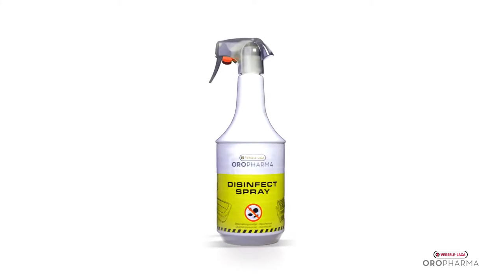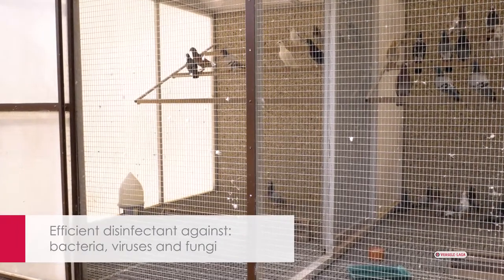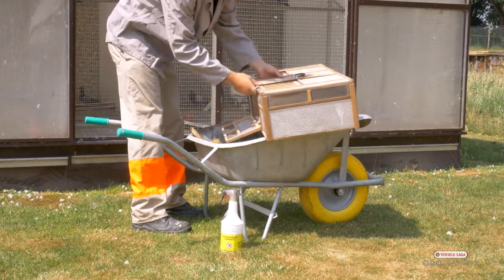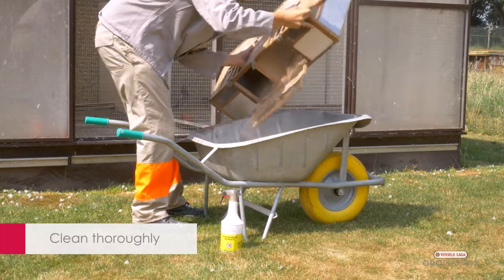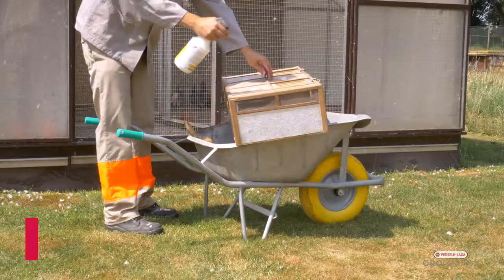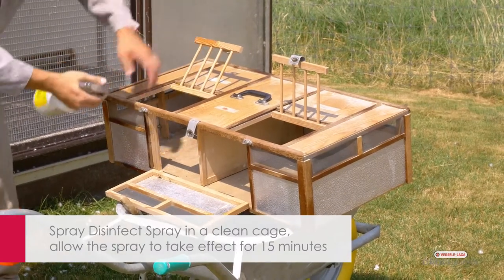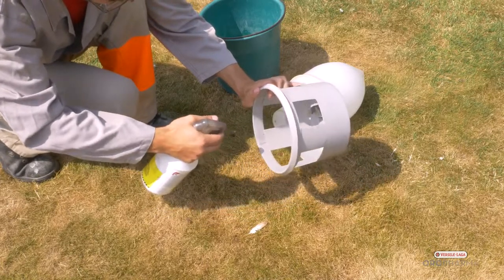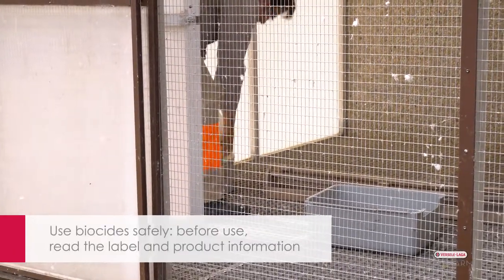Oropharma Disinfect Spray Pigeons (English)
Oropharma Disinfect Spray is a very efficient disinfectant developed to combat bacteria, viruses and fungi in the living environment of animals.